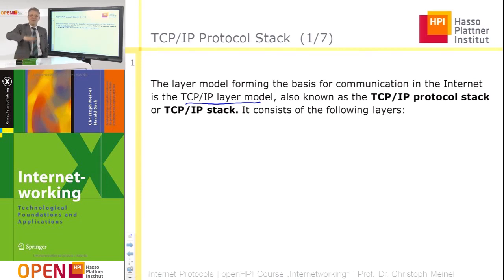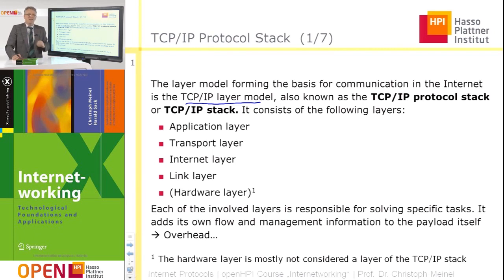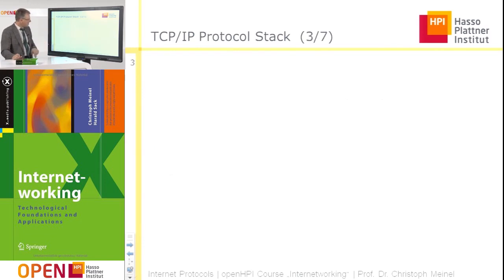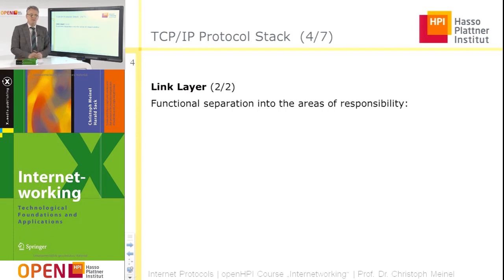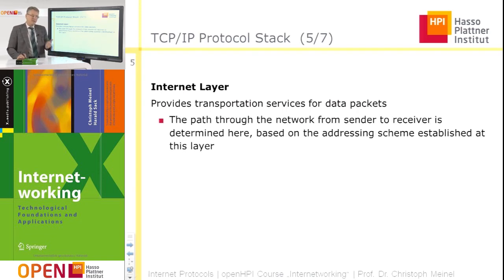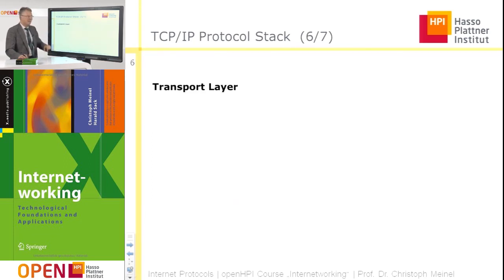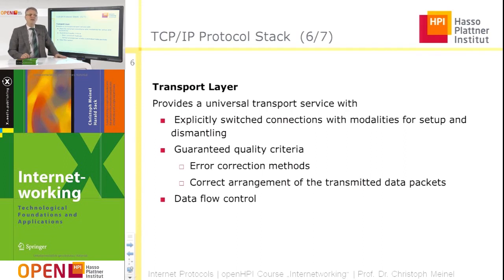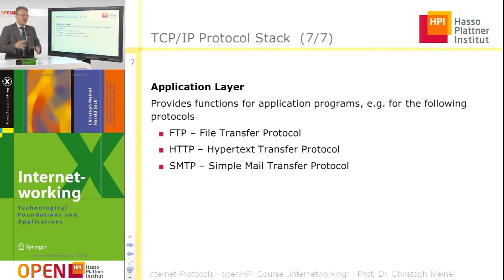1.4 TCP/IP Stack